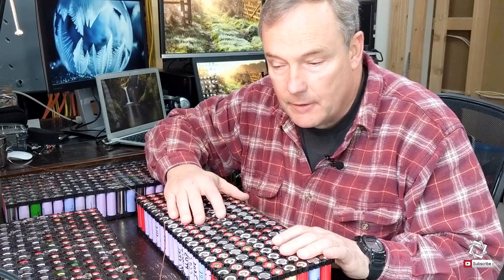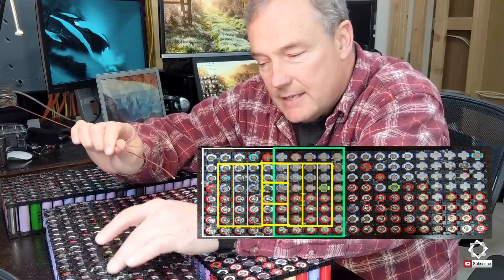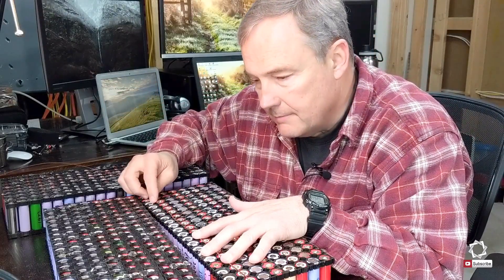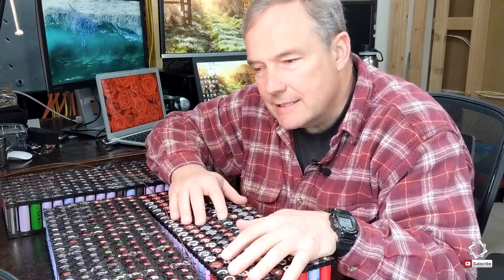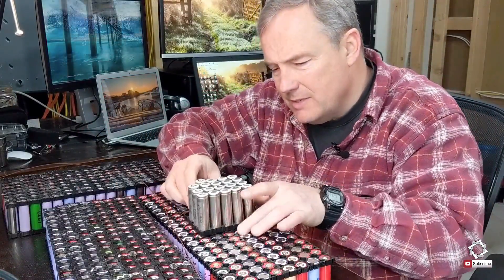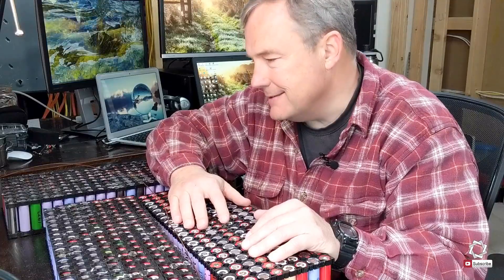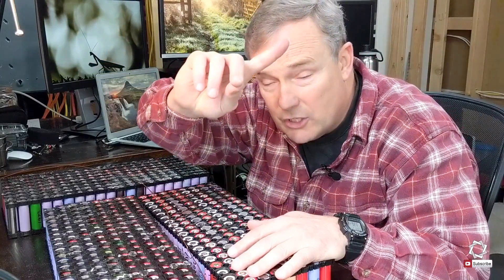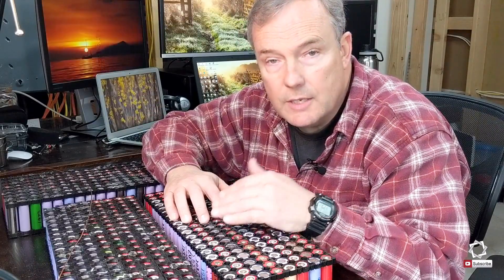Update on The Portable Powerpack Battery Upgrade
This is an update to the progress of the Portable PowerPack battery upgrade from 2.2 Kwh to over 4 Kwh.  In this episode I will walk through the process to build out 3 40s4p battery packs.

“The DIY Engineer Cell Pack Calculator” is a spreadsheet that can help you in calculating your cell packs.  It covers voltage, amperage, capacity and costs.